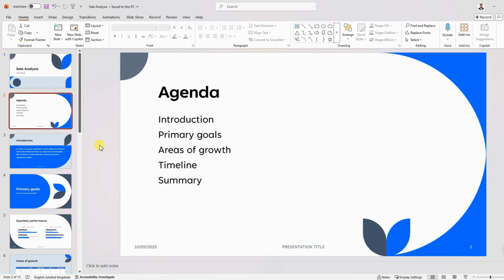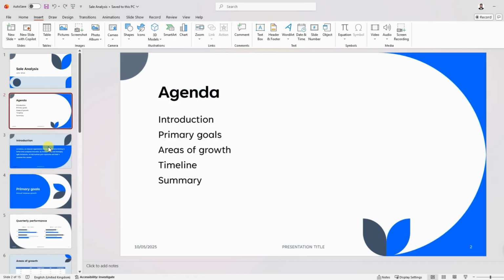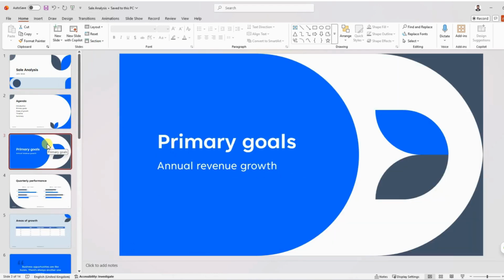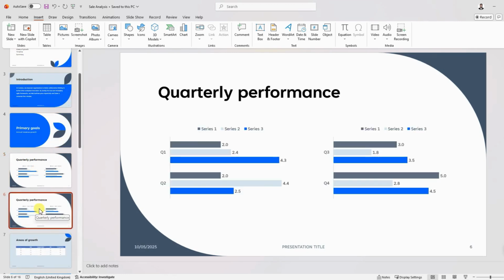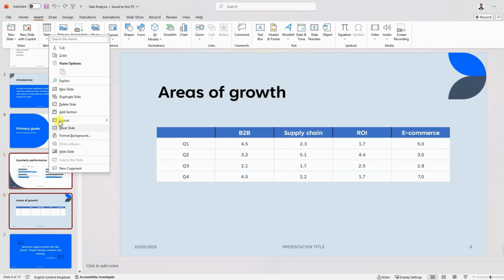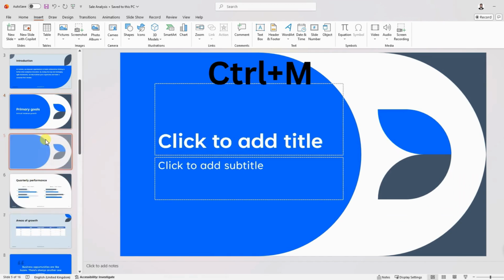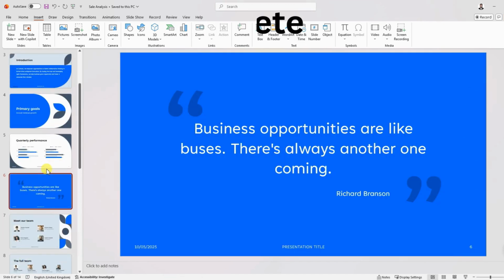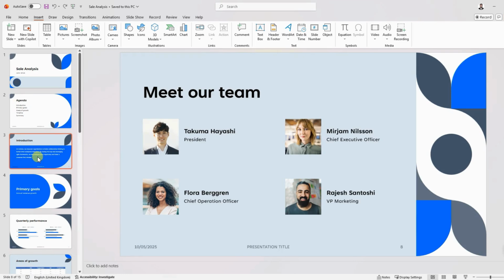Add and Delete Slides in Powerpoint (Easy Method)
This easy video will elaborate about Insert Slides, Delete Slides, Duplicate Slides and Shortcut Key in Powerpoint.

This is short tutorial for beginners and cover the following;

Powerpoint Insert Slide
How to insert slide in ppt
Delete Slide in Powerpoint
How to delete slide in Powerpoint
Duplicate Slides in Powerpoint
Powerpoint Duplicate Slide
How to duplicate slides in Powerpoint